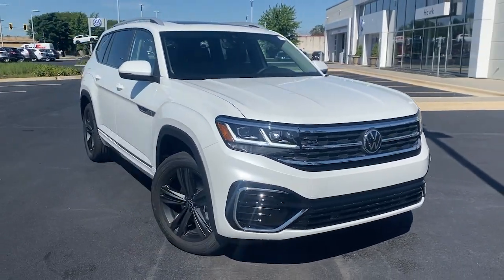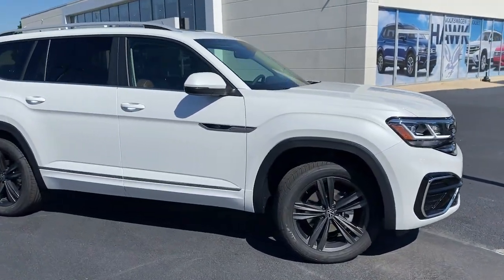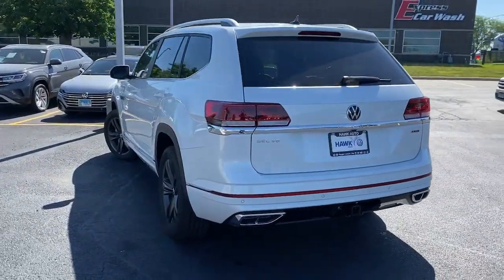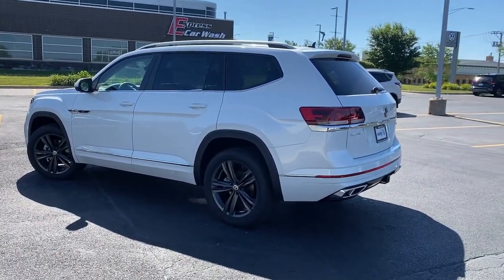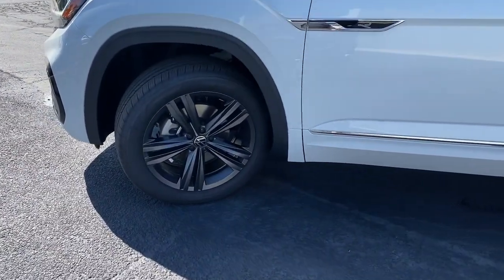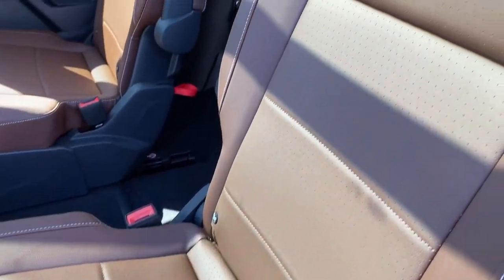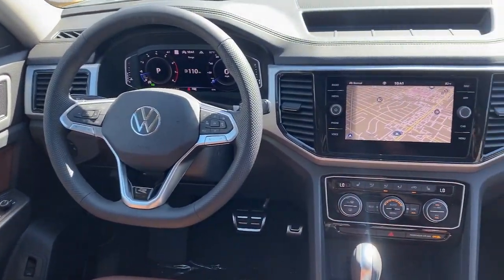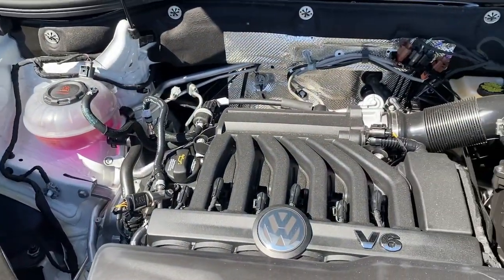2022 Volkswagen Atlas Joliet, Naperville, Kankakee, Gary, Chicago, IL VW11925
Oryx White Pearl New 2022 Volkswagen Atlas available in Joliet, Illinois. Servicing the Naperville, Kankakee, Gary, Chicago, IL area.
2022 Volkswagen Atlas 3.6L V6 SEL R-Line - Stock#: VW11925 - VIN#: 1V2AR2CAXNC546092

2861 W. Jefferson St.

Atlas MDO Package - Captains Chairs, 2nd-Row Dual Captains Chairs, (0 P) Oryx White Pearl, Extended Range Remote Key Fob, VW Car-Net Safe & Secure 3-Yr Prepaid Subscription, Volkswagen Logo Puddle Lights, VW Care, Trailer Hitch Extras, Roadside Assistance Kit, Security Wheel Locks & Dust Caps (4 each), 1102# Maximum Payload, 18.6 Gal. Fuel Tank, 2 LCD Monitors In The Front, 2 Seatback Storage Pockets, 2-Way Power Passenger Seat -inc: Power Cushion Tilt, 2ND-ROW DUAL CAPTAINS CHAIRS-inc: 2 bucket seats w/fold-down armrests and easy 3rd-row access in place of standard 2nd-row bench seat, 3 12V DC Power Outlets, 3 12V DC Power Outlets and 1 120V AC Power Outlet, 3.60 Axle Ratio, 4-Wheel Disc Brakes w/4-Wheel ABSFront And Rear Vented DiscsBrake AssistHill Descent ControlHill Hold Control and Electric Parking Brake, 8-Way Driver Seat, ABS And Driveline Traction Control, Active Side Assist Blind Spot, Air Filtration, Airbag Occupancy Sensor, ATLAS MDO PACKAGE - CAPTAINS CHAIRS-inc: Privacy Cover Retractable privacy cover for cargo areaRubber Mats Kit - Captains ChairsMonster Mats for 2nd-row (set of 5)Heavy Duty Trunk Liner w/VW CarGo BlocksAuto-Dimming Rearview MirrorcompassHomeLink garage door opener and 4-year HomeLink Connect app subscription (requires acceptance of terms; visit connect.homelink.com for details), Audio Theft Deterrent, Auto On/Off Projector Beam Led Low/High Beam Daytime Running Auto-Leveling Directionally Adaptive Auto High-Beam Headlamps w/Delay-Off, Back-Up Camera, Black Grille w/Chrome Accents, Body-Colored Door Handles, Body-Colored Front Bumper w/Black Rub Strip/Fascia Accent, Body-Colored Power Heated Side Mirrors w/Manual Folding and Turn Signal Indicator, Body-Colored Rear Bumper w/Black Rub Strip/Fascia Accent and Chrome Bumper Insert, Cargo Area Concealed Storage, Cargo Space Lights, Carpet Floor Trim, Chrome Bodyside InsertBody-Colored Bodyside Cladding and Black Wheel Well Trim, Chrome Side Windows Trim and Black Front Windshield Trim, Class III Towing Equipment -inc: Hitch, Clearcoat Paint, Collision Mitigation-Front, Collision Mitigation-Rear, Compact Spare Tire Mounted Inside Under Cargo, Compass, Cornering Lights, Cruise Control w/Steering Wheel Controls, Day-Night Auto-Dimming Rearview Mirror, Deep Tinted Glass, Delayed Accessory Power, Digital/Analog Appearance, Distance Pacing w/Traffic Stop-Go, Driver And Passenger Visor Vanity Mirrors w/Driver And Passenger IlluminationDriver And Passenger Auxiliary Mirror, Driver Foot Rest, Driver Monitoring-Alert, Dual Stage Driver And Passenger Front Airbags, Dual Stage Driver And Passenger Seat-Mounted Side Airbags, Dual Zone Front Automatic Air Conditioning, Electro-Hydraulic Power Assist Speed-Sensing Steering, Electronic Stability Control (ESC), Engine Immobilizer, Engine Oil Cooler, Engine: 3.6L VR6 DOHC 24-Valve -inc: Narrow-angleFSI direct fuel injection and start-stop system, Express Open/Close Sliding And Tilting Glass Panoramic 1st And 2nd Row Sunroof w/Power Sunshade, EXTENDED RANGE REMOTE KEY FOB-inc: (1)Add-on for remote engine startUpgrades existing remote feature, Fade-To-Off Interior Lighting, Fixed 50-50 Split-Bench 3rd Row Seat Front2 Manual and Adjustable Head Restraints, Fixed Rear Window w/Fixed Interval Wiper and Defroster, FOB Controls -inc: Cargo Access and Remote Engine Start, Front And Rear Anti-Roll Bars, Front And Rear Map Lights, Front Assist (Forward Collision Warning and Autonomous Emergency Braking), Front Center Armrest and Rear Center Armrest, Front Cupholder, Front Fog Lamps, Full Carpet Floor Covering, Full Cloth Headliner, Full Floor Console w/Covered StorageMini Overhead Console3 12V DC Power Outlets and 1 120V AC Power Outlet, Full-Time All-Wheel, Fully Galvanized Steel Panels, Gas-Pressurized Shock Absorbers, Gauges -inc: SpeedometerOdometerEngine Coolant TempTachometerAltimeterTrip Odometer and Trip Computer, GVWR: 6 019 lbs (2 730 kgs), Headlights-Automatic Highbeams, Heated Comfort Front Bucket Seats -inc: power adjustable drivers seat w/power lumbar supportdrivers seat position memory and power adjustable front passenger seat w/height adjustment, HVAC -inc: Underseat DuctsHeadliner/Pillar Ducts and Console Ducts, Illuminated Locking Glove Box, Instrument Panel Covered BinDashboard StorageDriver / Passenger And Rear Door Bins and 1st Row Underseat Storage, Interior